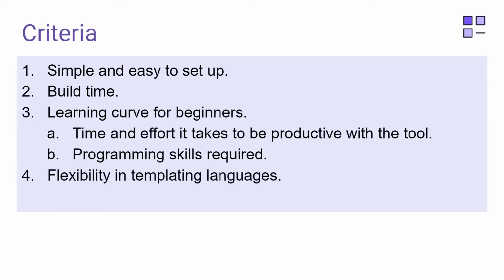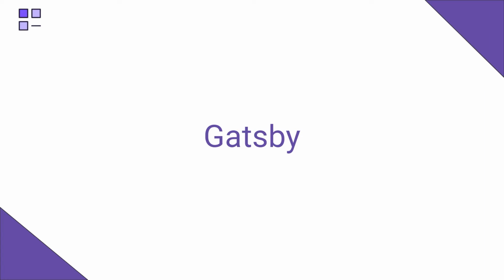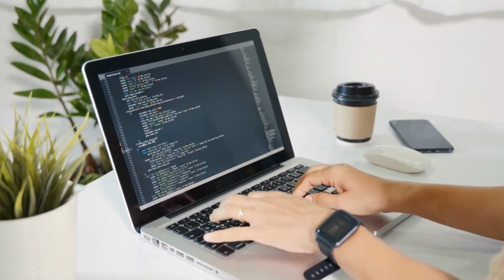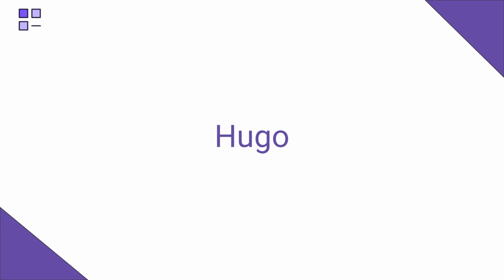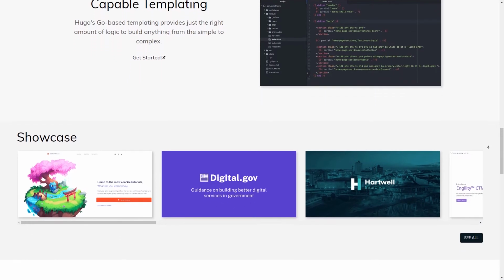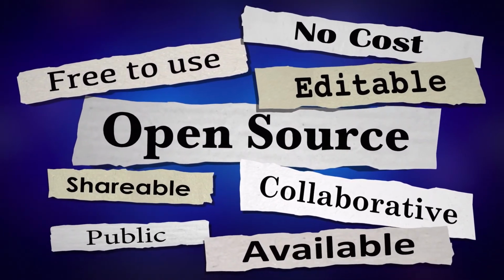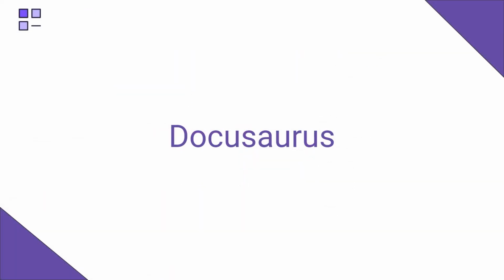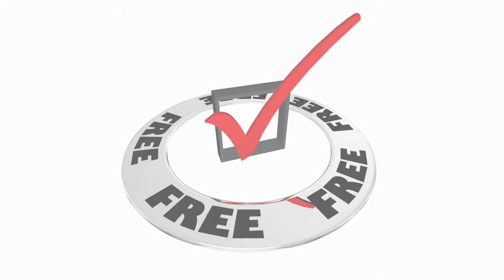Top static site generators for technical writers | DocumentWrite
A Static Site Generator (SSG) is software that uses text input files such as Markdown to generate static web pages. This differs from CMS like WordPress, where webpages are generated dynamically upon each request. Static sites are pre-rendered and don’t need to process code or query the database. Generally, static sites are significantly faster and more stable than CMSs. They allow you to quickly create documentation websites that are fast and easy to maintain. Static Site Generators can make the job of technical writing easier by saving them time.This video looks at the Top Static Site Generators for Technical Writers in 2022.